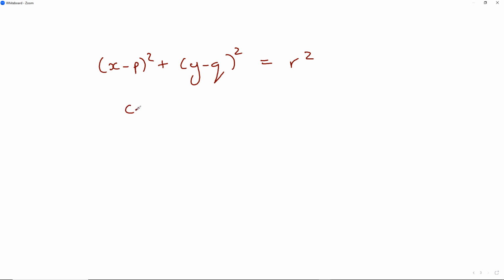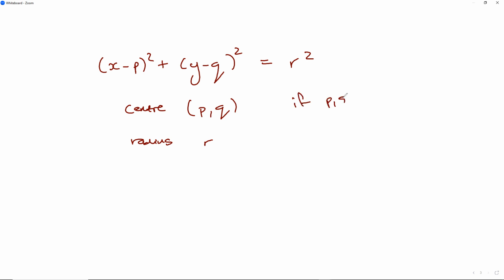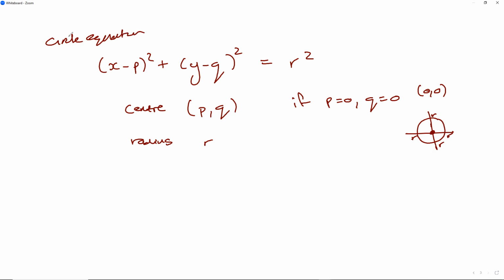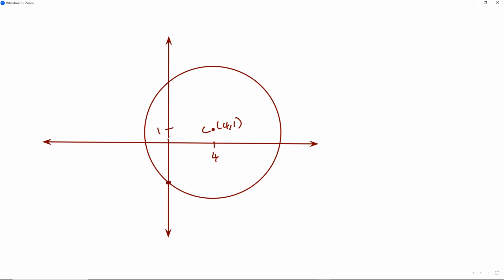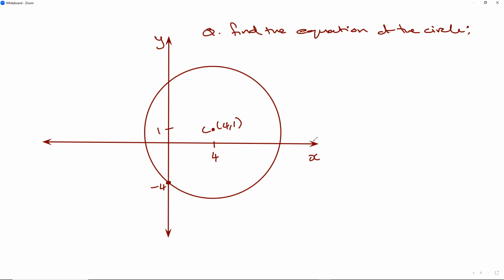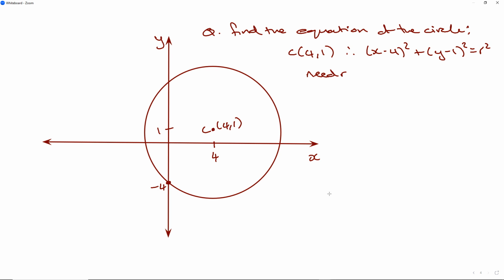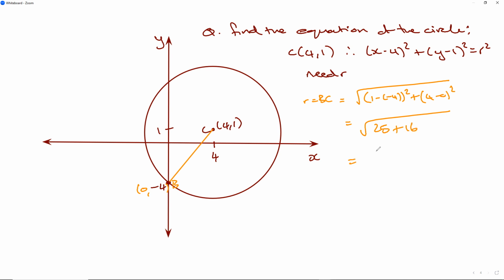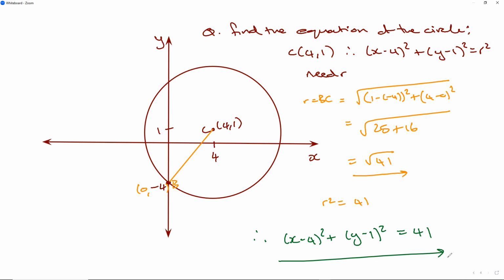Finding the equation of the circle given the graph